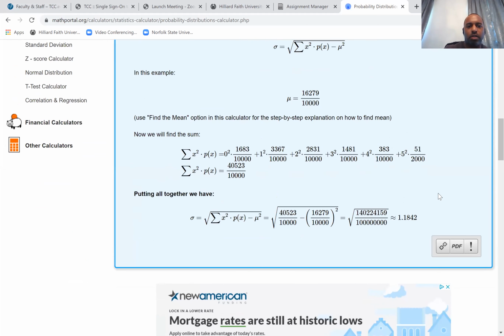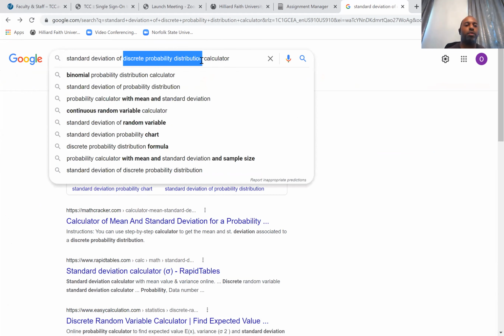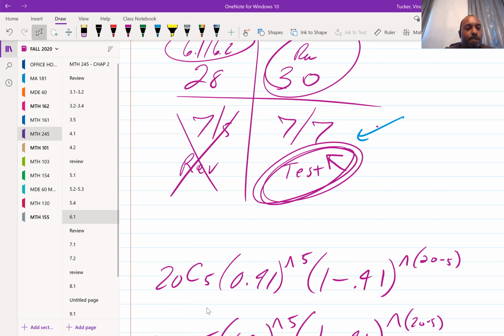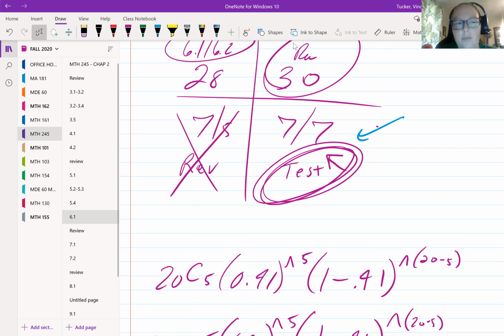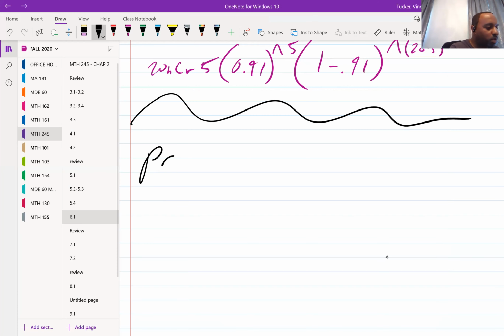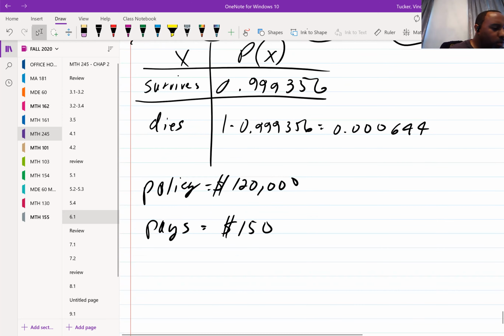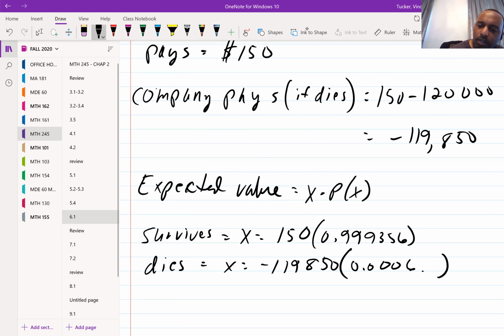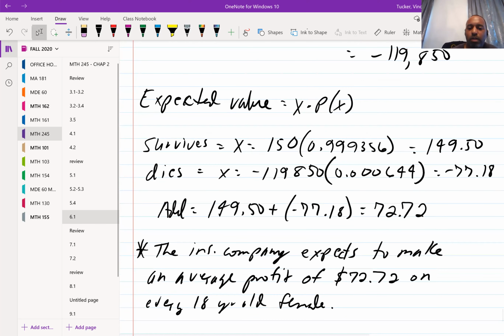Statistics I ~ 1:00 Class Lecture ~ 6/30/21